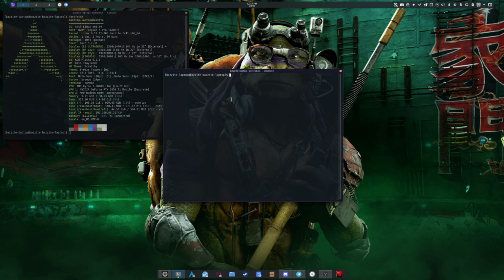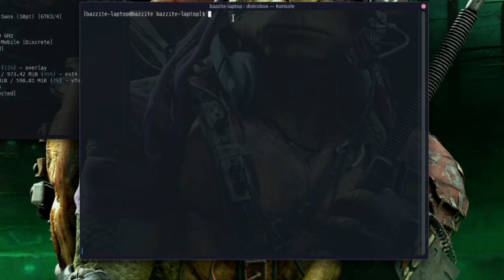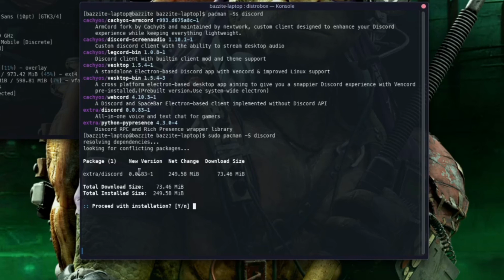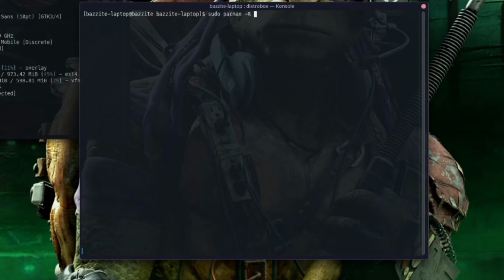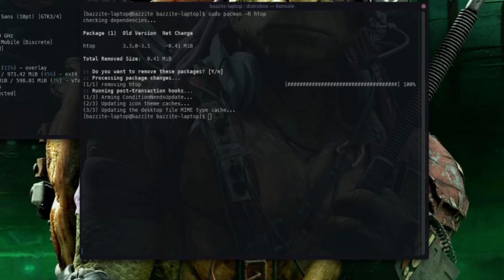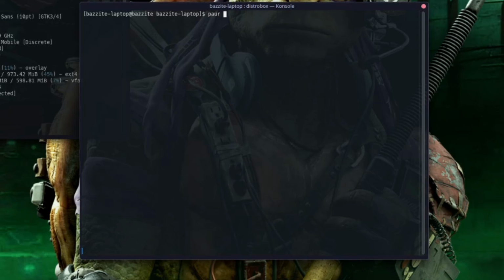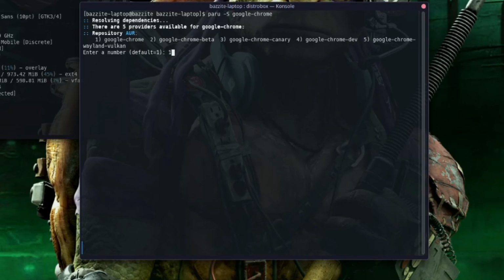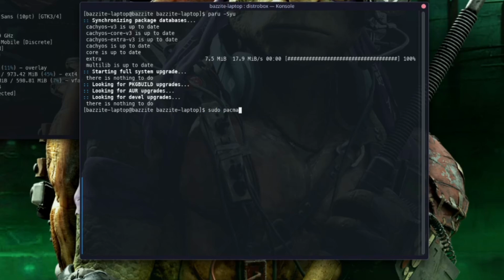How to use Pacman - It's Arch BTW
How to use Pacman Package Manager for Arch and Arch Based Distros